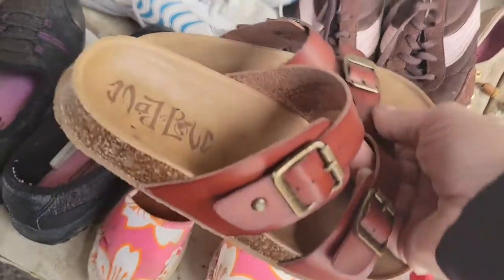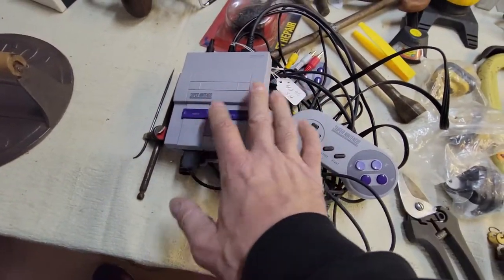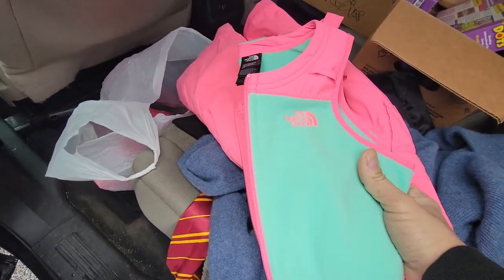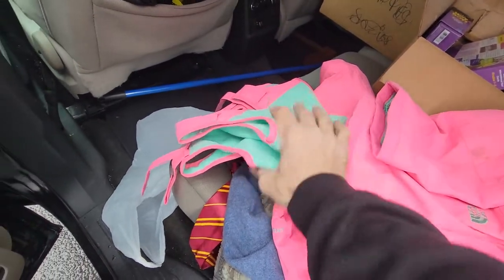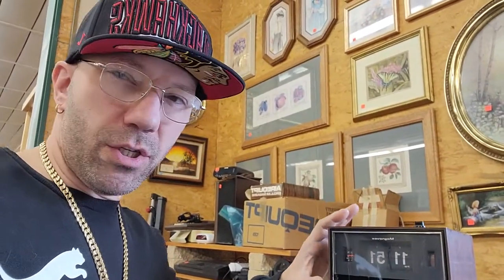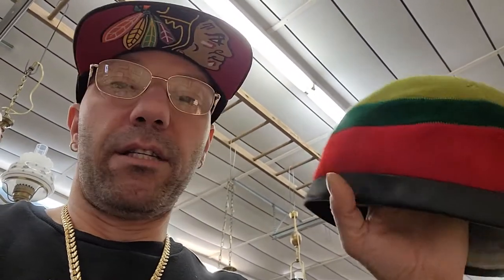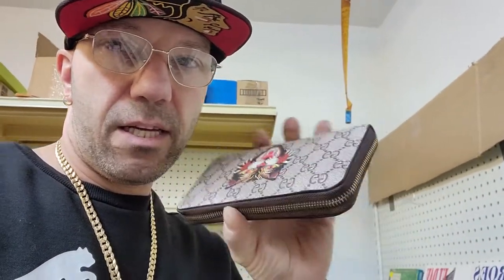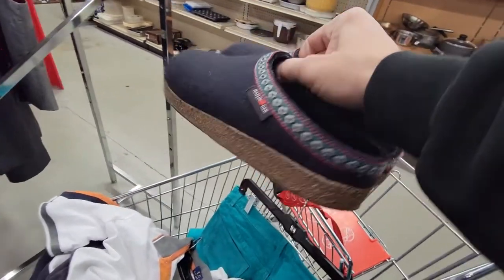FINALY FOUND A FLIP CLOCK RADIO . WATCH NOW !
How to find items to sell on amazon ebay poshmark at thrift stores yardsales estate sales / check out the store